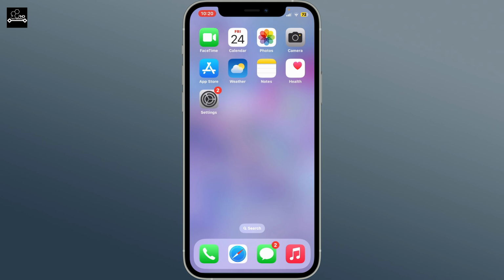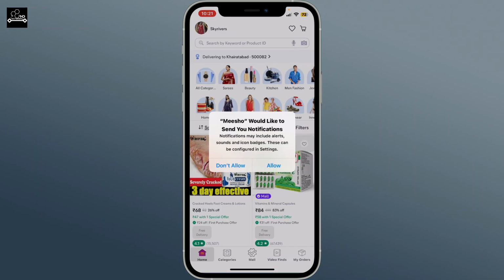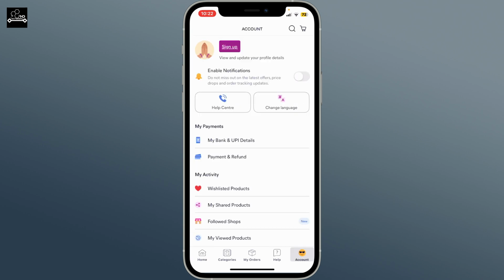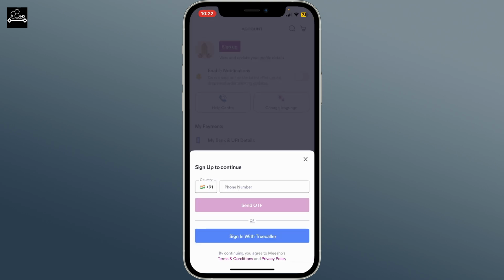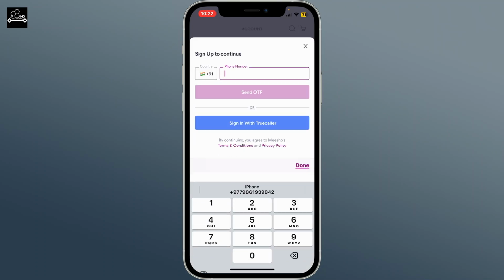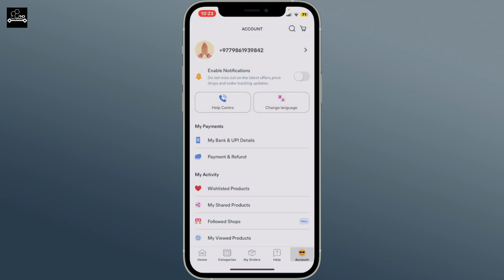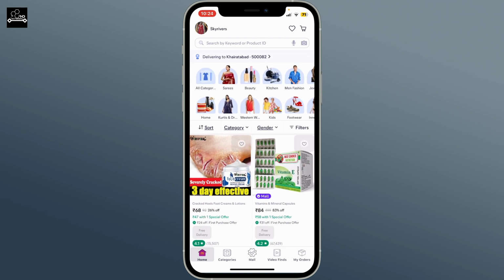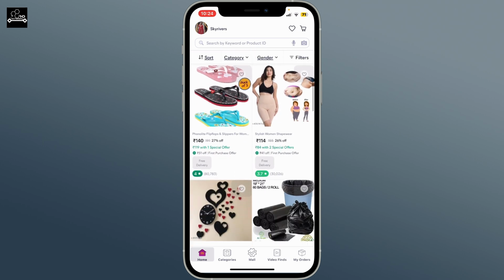How to Sign Up on Meesho App (Step by Step)?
Learn how to create a new account on Meesho in just a few easy steps! Whether you want to start reselling products or shop online, this step-by-step tutorial will guide you through signing up safely and quickly.